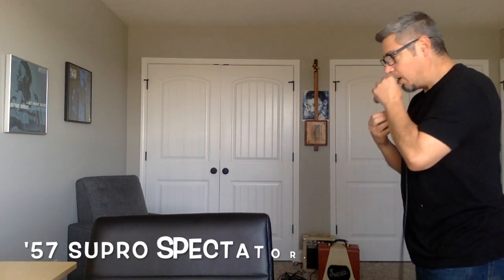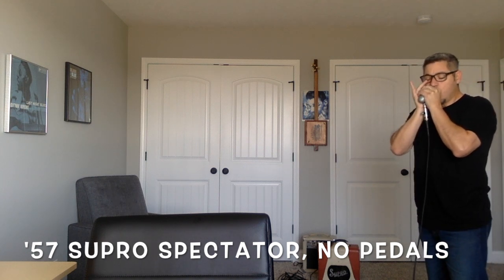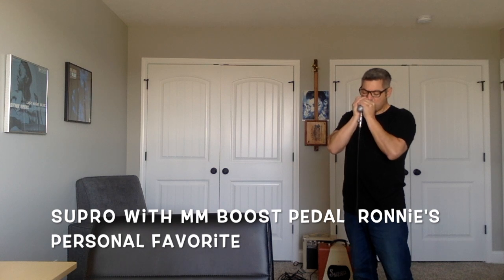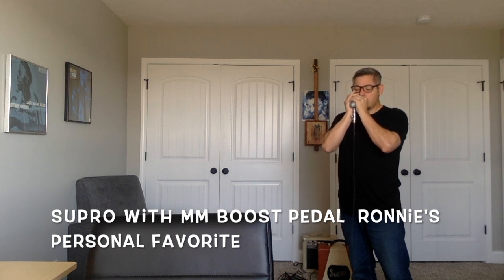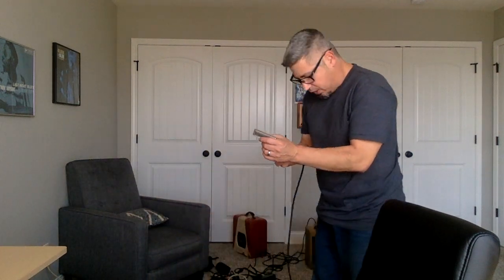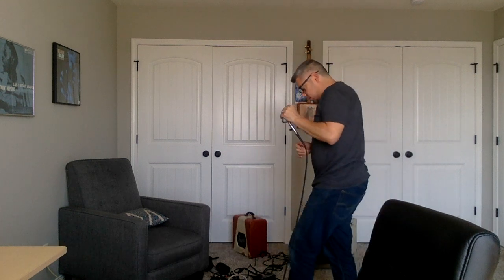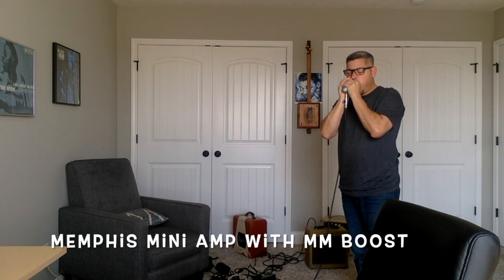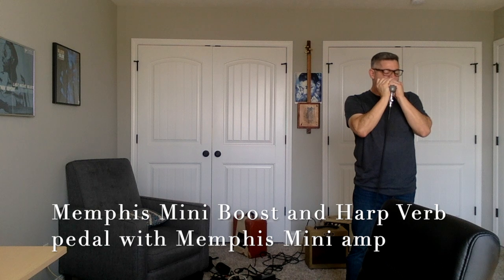MM Pedals with Supro and Memphis Mini amp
Amps: 1957 Supro Spectator 5 watt amp and Memphis Mini 5 watt amp
Pedals: Memphis Mini Boost and Memphis MIni Harp Verb
The Memphis Mini amp is no longer being built but the Stage5 amp is now being offered They are currently not building orders until closer to the end of October 2021.